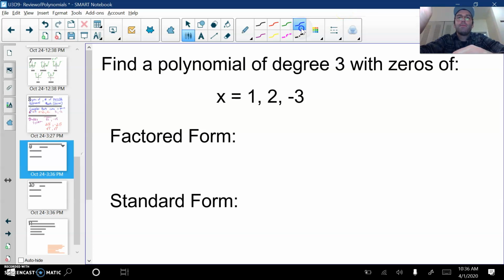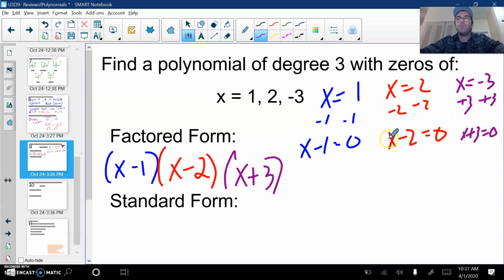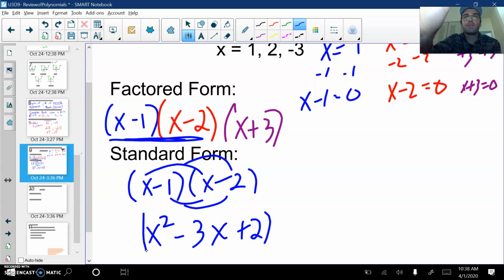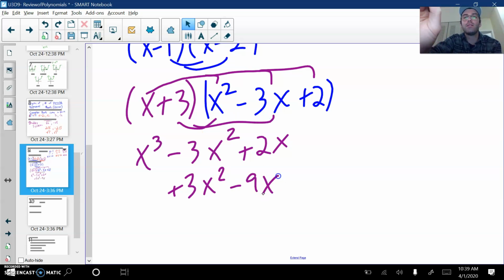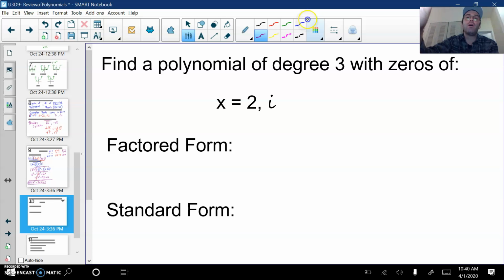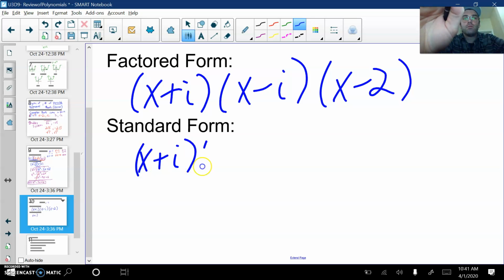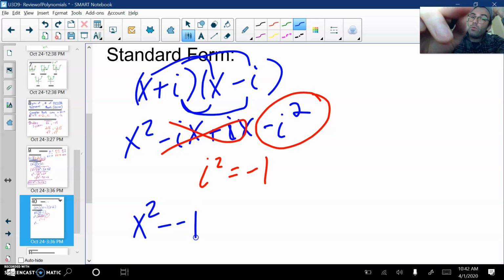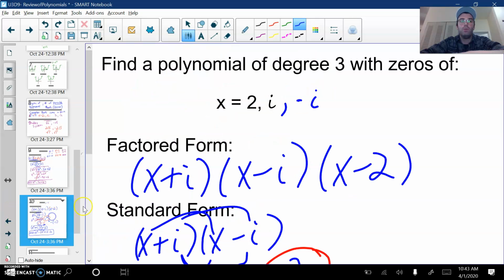U3D9 REVIEW POLYNOMIALS PART 2